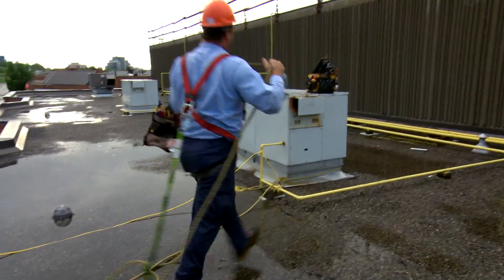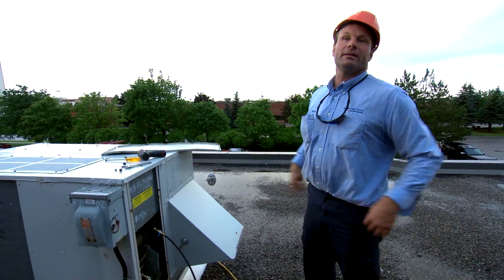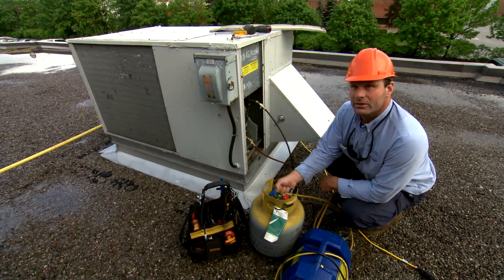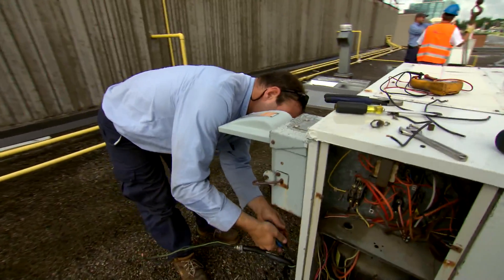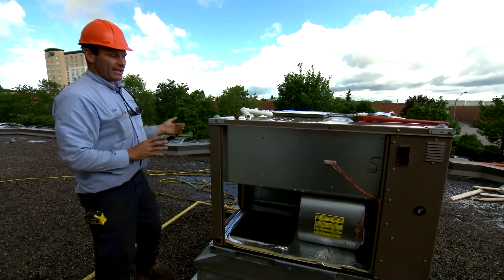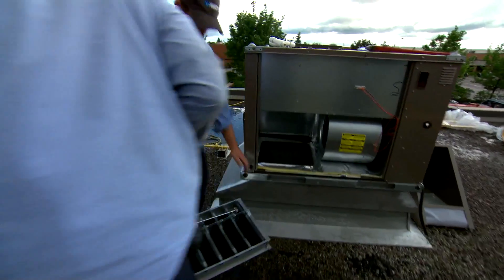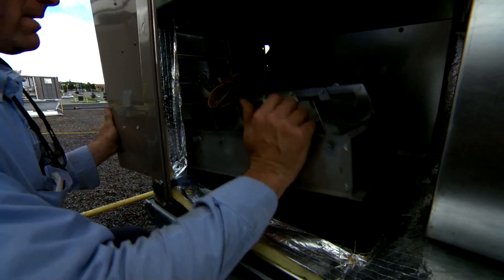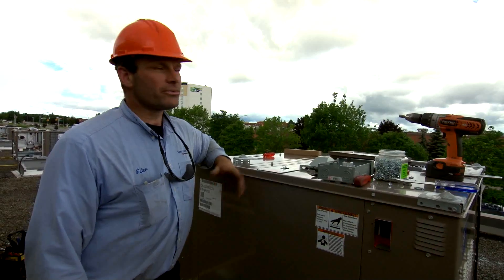Rooftop Unit Replacement: Ontario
A 10 ton gas fired rooftop heat/cool unit replacement.